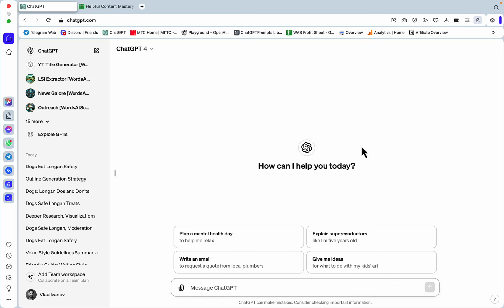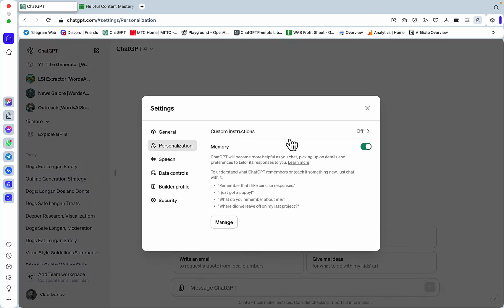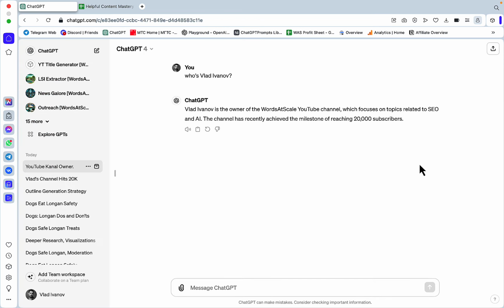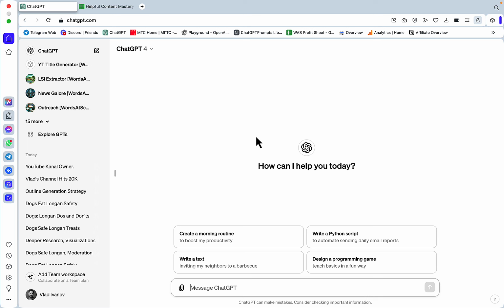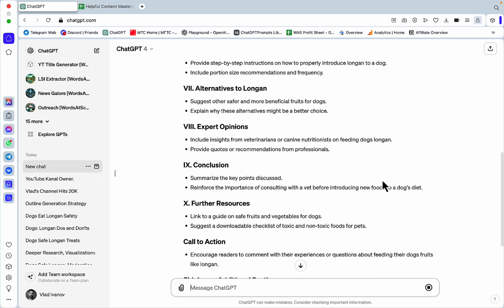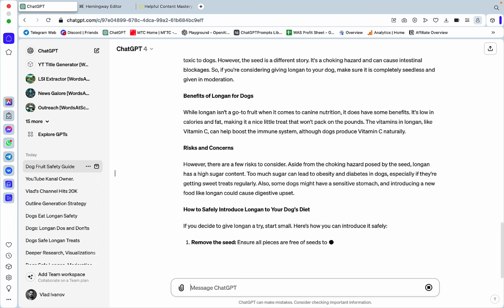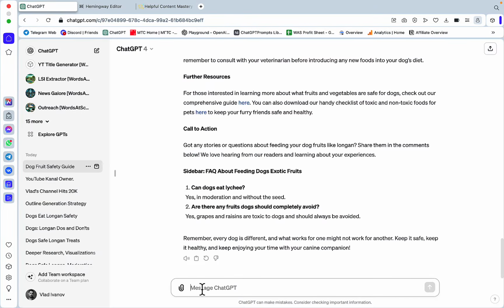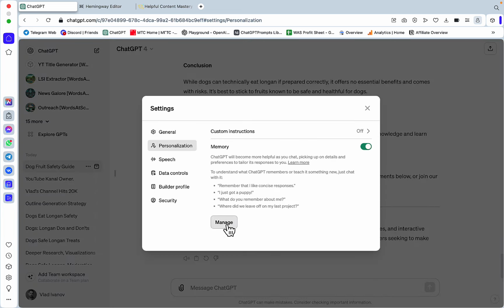🔥 ChatGPT Memory For Better SEO [3 Amazing Use Cases]